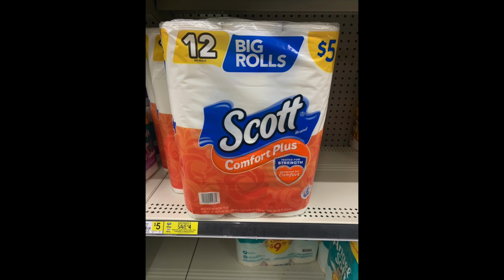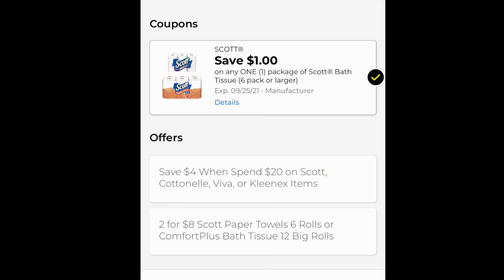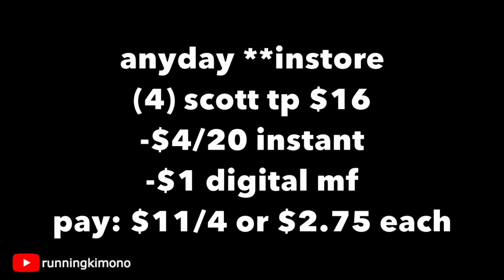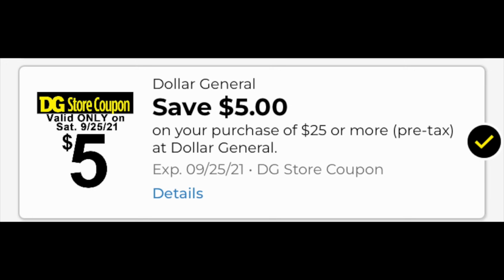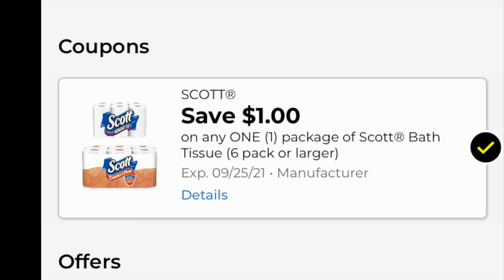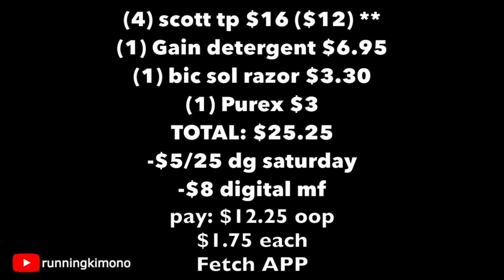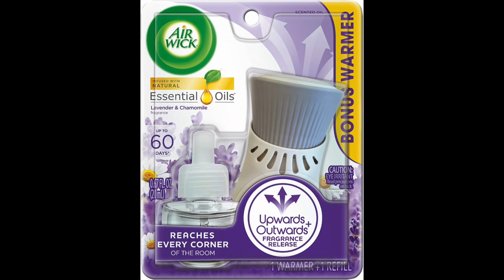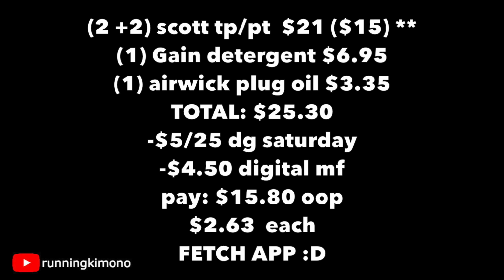Dollar General **$1.75** SCOTT until Sept. 25!